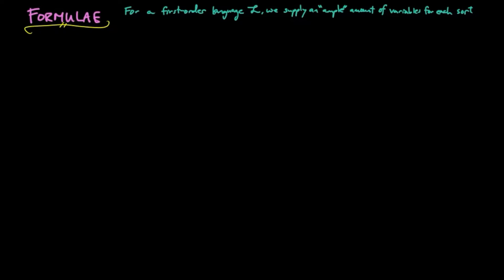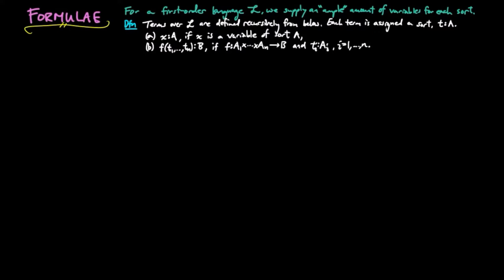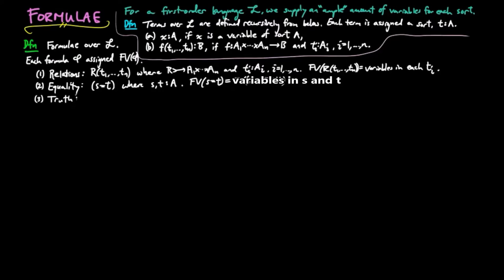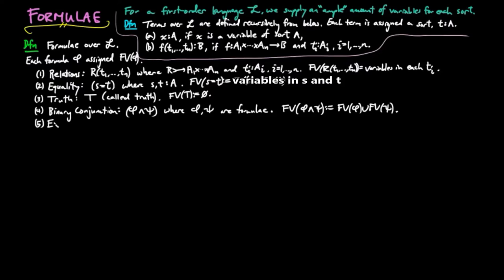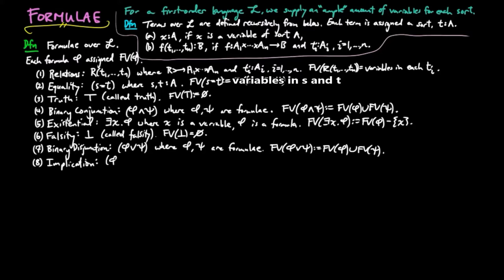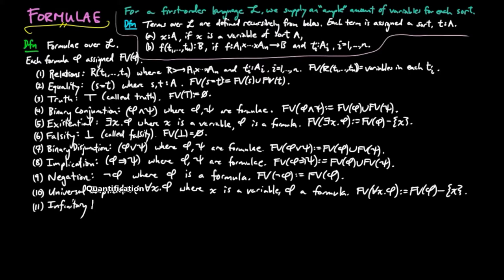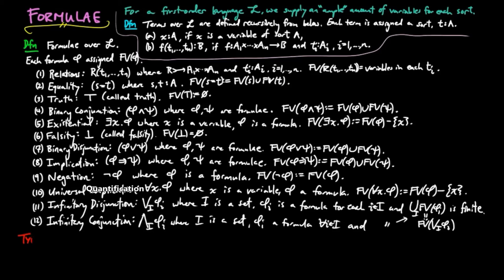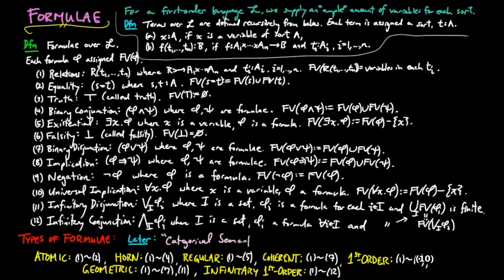Formulae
We define first-order formulae.